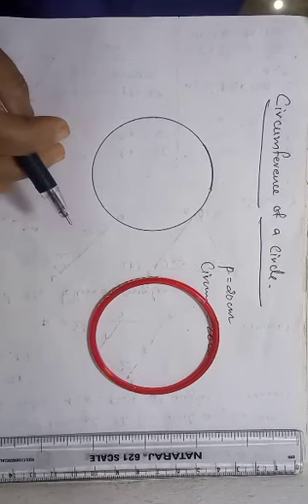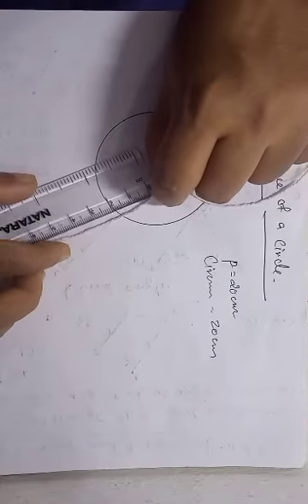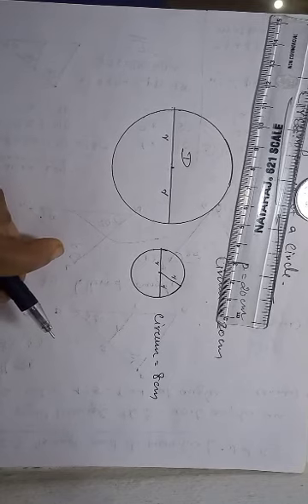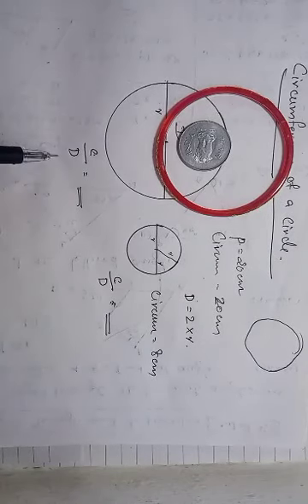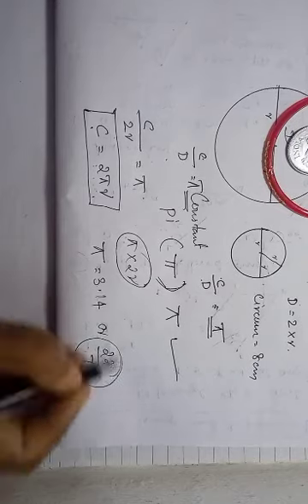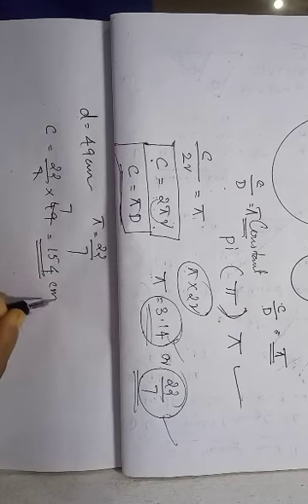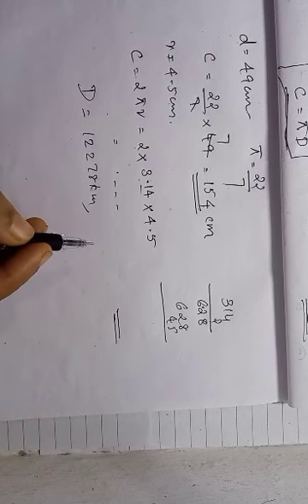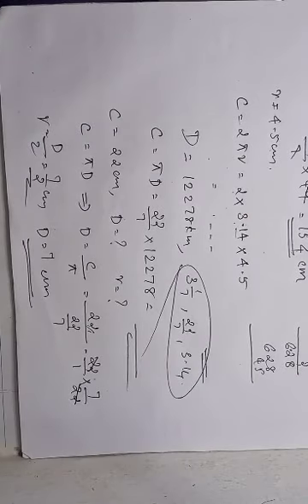perimeter and area part 6